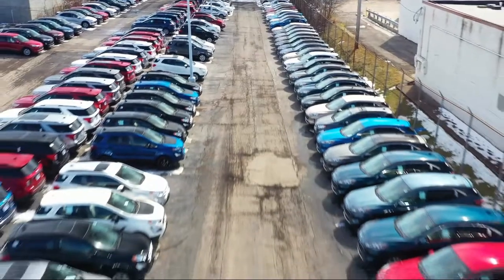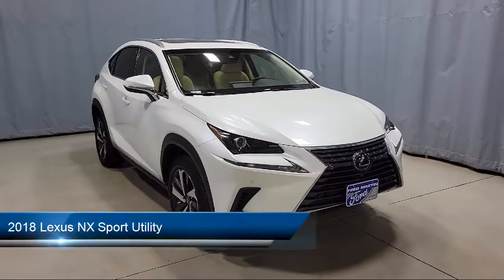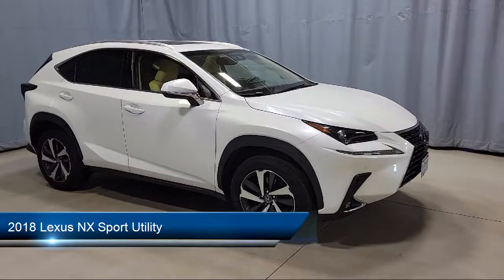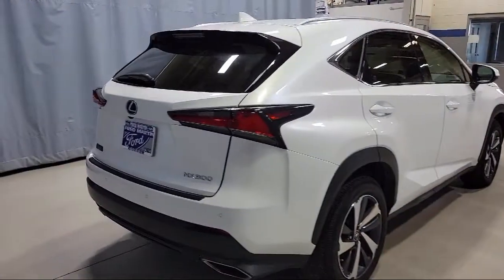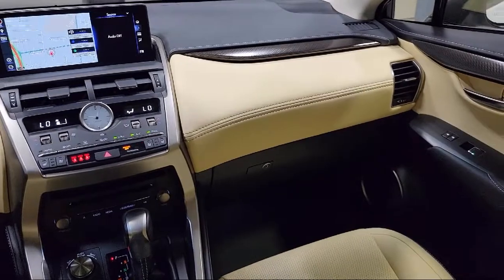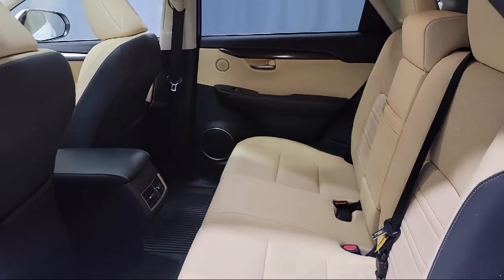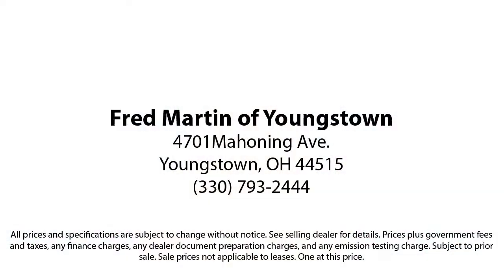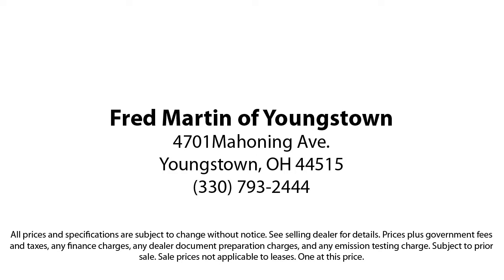2018 Lexus NX Sport Utility Youngstown New Castle Kent Warren Boardman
2018 Lexus NX Sport Utility Stock Number: M5955A Vin:JTJBARBZ3J2171897.